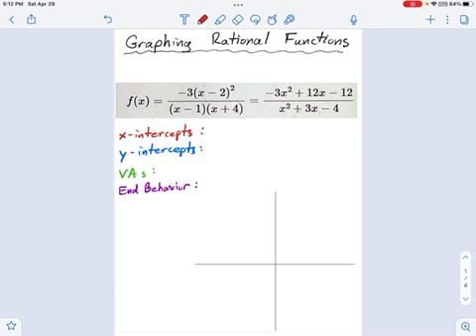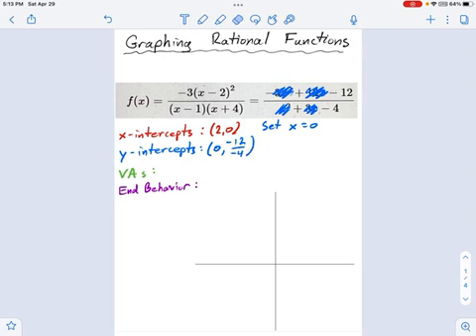SM3.04.27 — Sketching Rational Functions with Nonzero HA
Murphy Math --
Sketching rational functions which x-intercepts and vertical asymptotes.  The x-intercept has even symmetry (bounce), all the vertical asymptotes have  odd symmetry, and a nonzero horizontal asymptote.  Includes a short discussion of interpreting the equation and the end behavior.